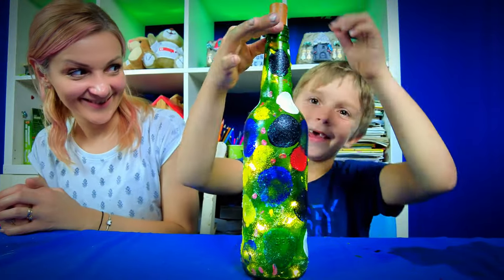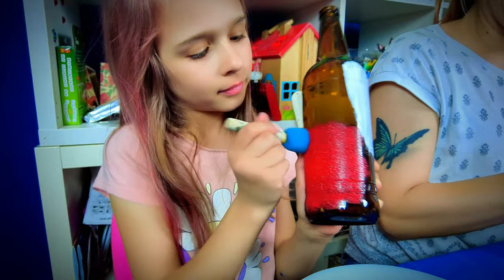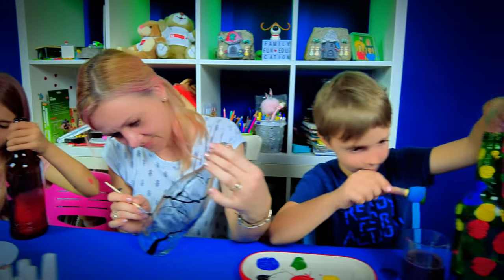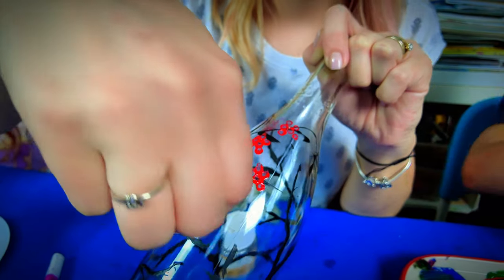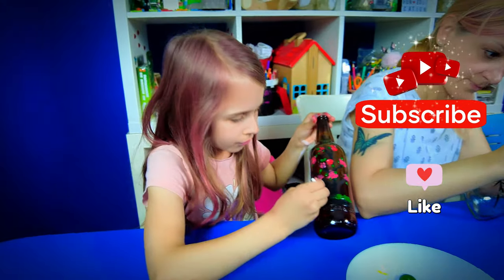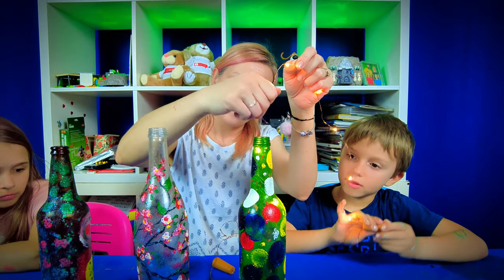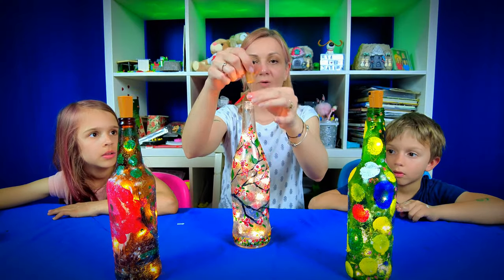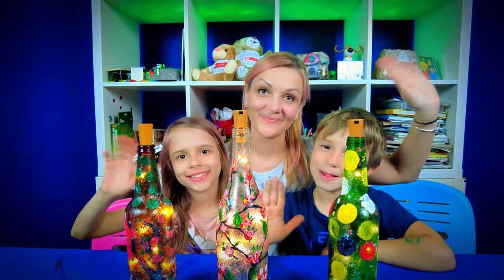DIY Fairy Bottles: Creative Family Art Project!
Transform ordinary bottles into enchanting light decorations with our DIY Bottle Lights tutorial! Perfect for family bonding, this art project invites you and your loved ones to unleash your creativity and light up your home with personalized flair. Join us on this artistic adventure, where each family member gets to design their own bottle light using acrylic paints, sponge brushes, and Q-tips. Whether it's a vibrant burst of colors, a serene landscape, or an abstract design, your creation will add a special touch to any room.

In this tutorial, we'll guide you through every step of the process, from selecting your materials to the final magical touch of illuminating your artwork with cork string lights. Discover the joy of creating together and watch as your bottles transform into dazzling pieces of art.

What You'll Learn:

How to creatively paint bottles with acrylics
Techniques for using sponge brushes and Q-tips for unique designs
The process of sealing and protecting your artwork
Adding a magical touch with cork string lights
Great for all ages, this project is an ideal way to spend quality time with your family while exploring your artistic side.

Materials You'll Need:

Acrylic paints
Brushes
Round sponge brushes
Q-tips
Empty bottles
Cork string lights

Your support helps us create more content and reach more families like yours.

Remember to SHARE your creations with us in the comments or on social media! We love seeing your artwork and hearing about your family crafting experiences.